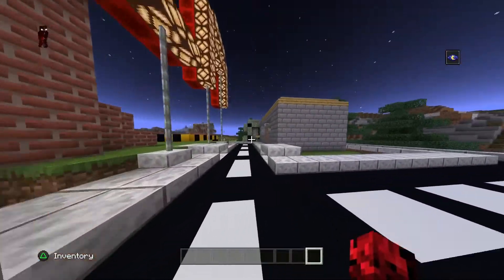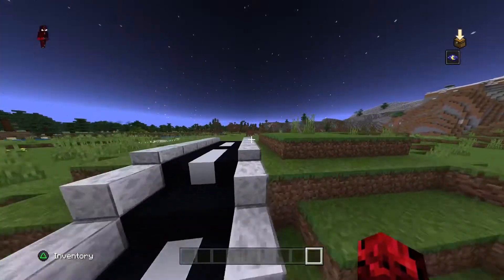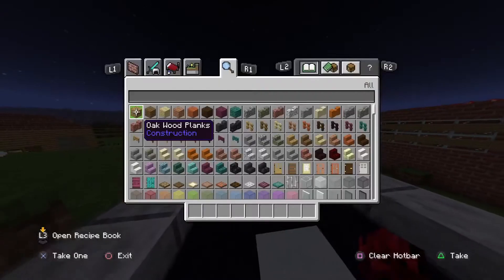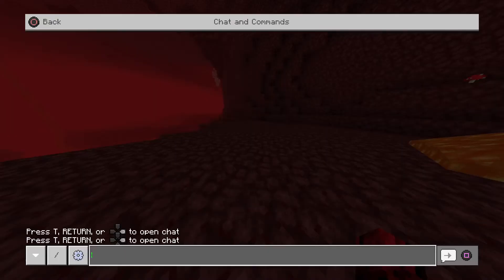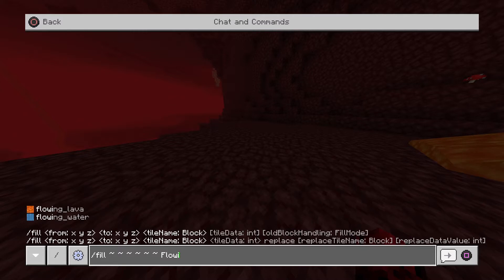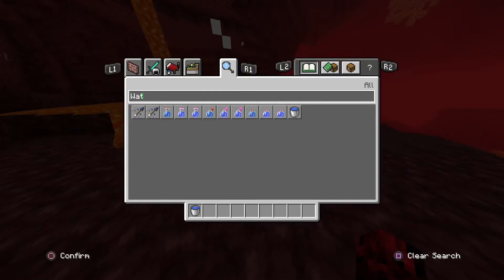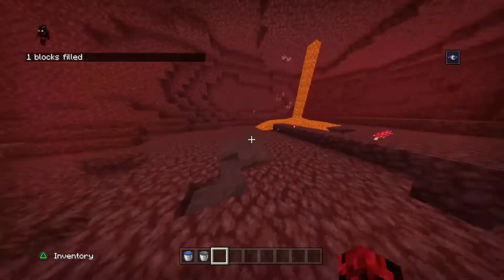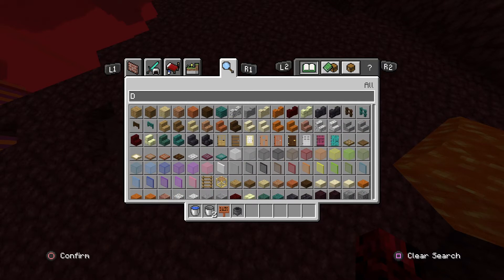Water in the nether!?|Minecraft glitch in 1.16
Minecraft glitch in 1.16 or under found by Pugboi so credit me please.